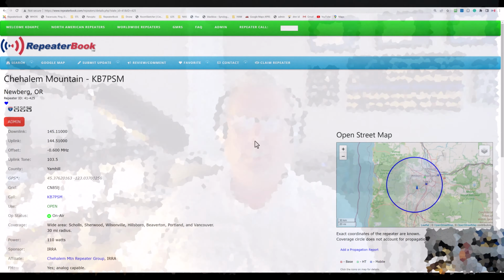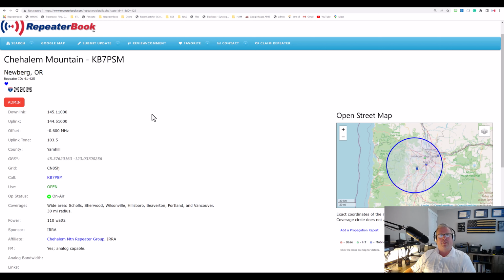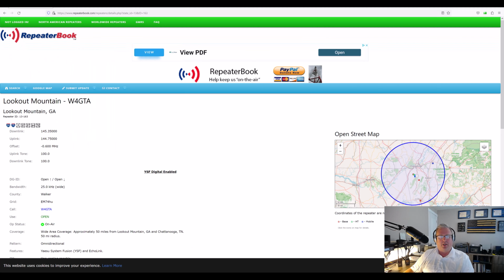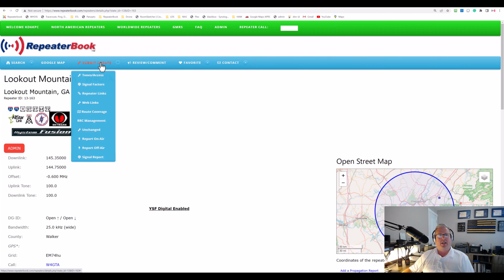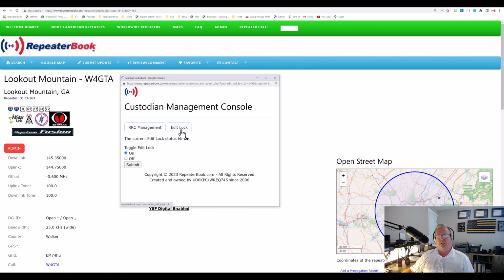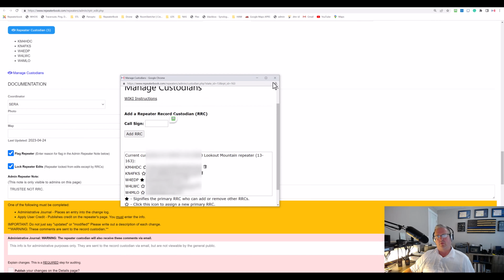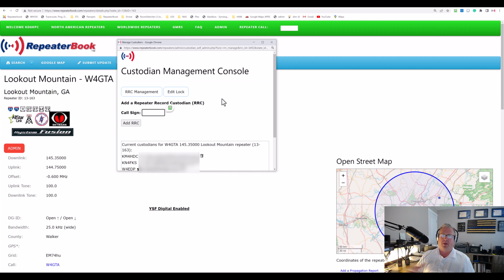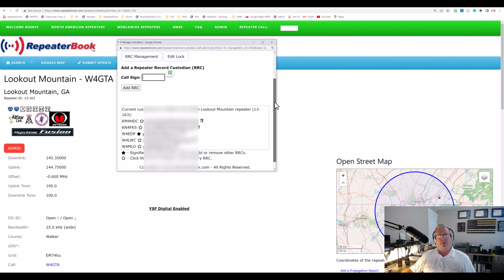RepeaterBook Repeater Record Custodian explained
This is a follow-up video.